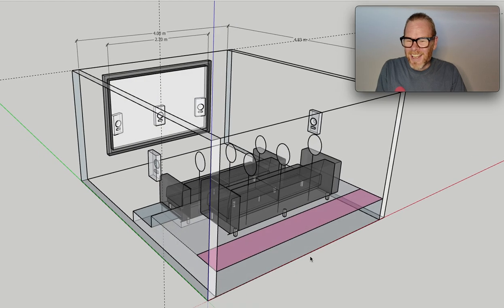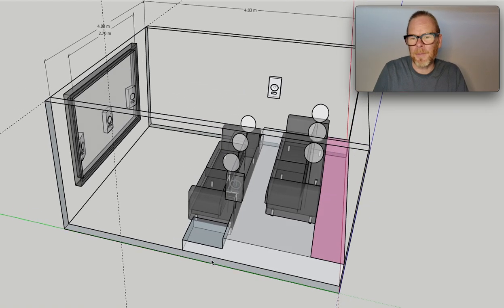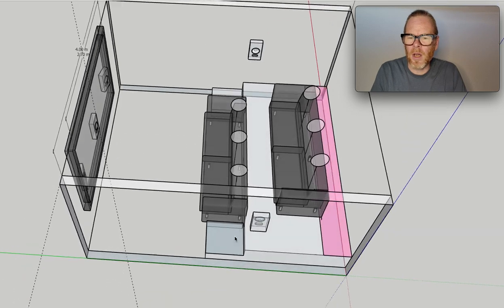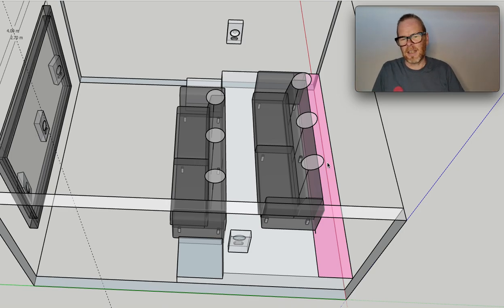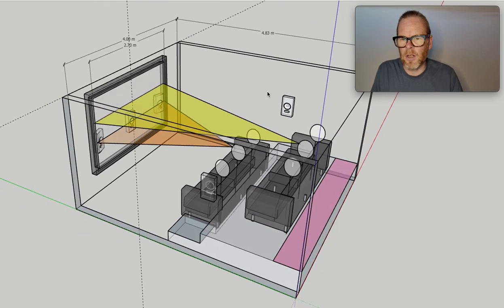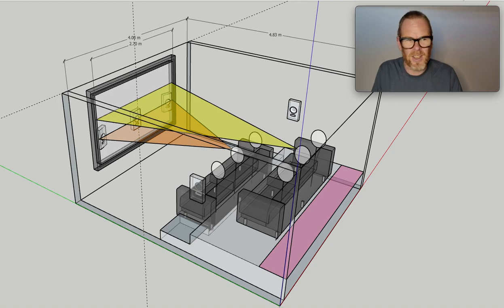Design Matters 6 - two rows in a smaller room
In Episode 1 we looked at the 'performance' layout, this is the 'social and comfortable' option, when you want two rows of squishy seats, in a smaller viewing room.